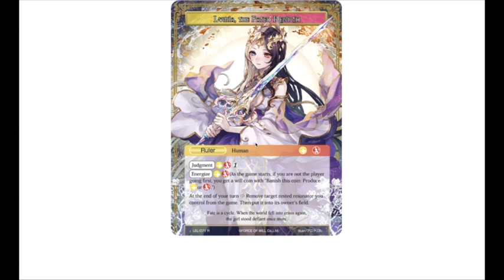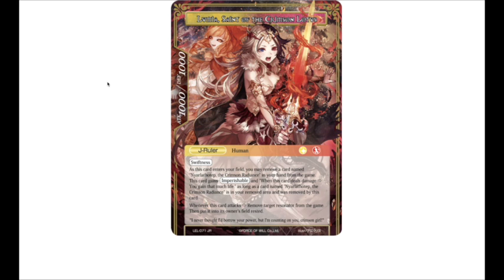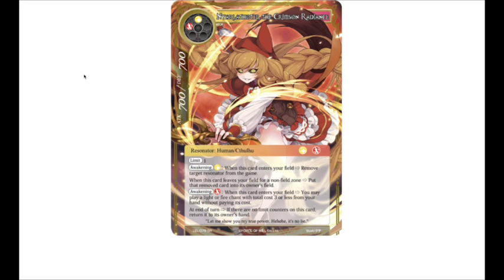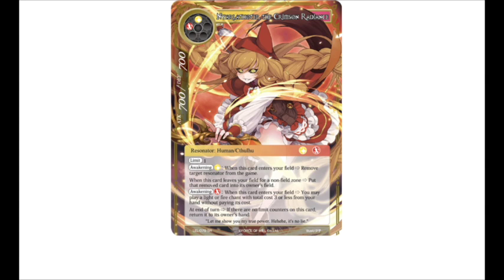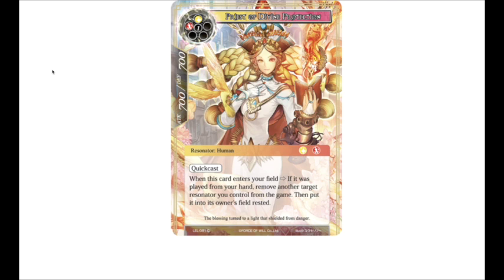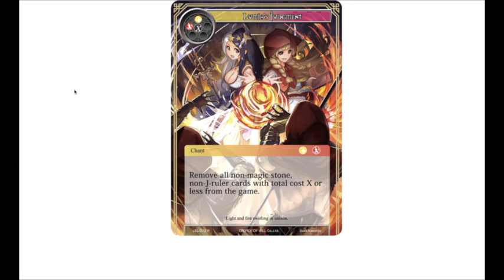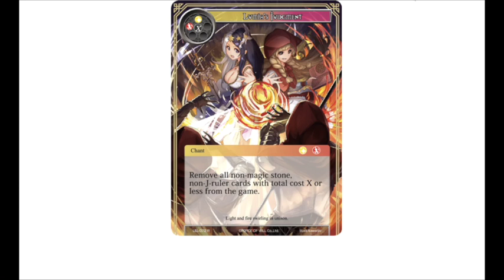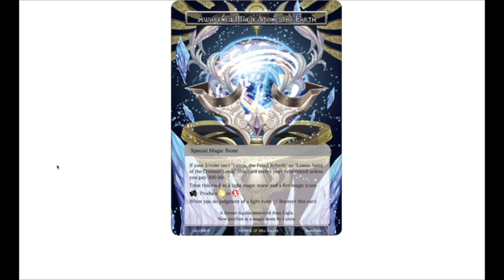Force of Will (TCG) Spoiler Coverage: The Dynamic Duo (Legacy Lost)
poilers for the new set, Legacy Lost, continue in a dynamic fashion today. Today we are seeing the combined power of Lumia and Nyarlathotep as they take on the forces of Altea! Some really awesome support is coming with this spoiler!

Link to the Articles: poilers for the new set, Legacy Lost, continue in an EVIL fashion today. Today we are meeting the man who taught Mars and Mercurius what it meant to be mages. This is Sol, the Luminary who can control Fire AND Ice! He has some pretty interesting support in this spoiler coverage, and I am excited to see what else comes out for him!

GET YOUR NAME ON THE VIDS!

Video Opener
"RavenProDesign"